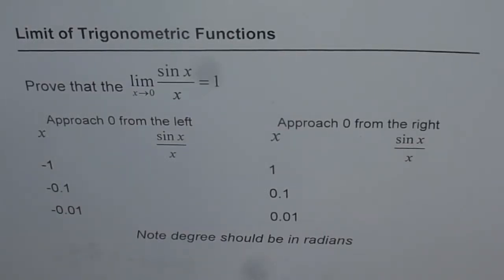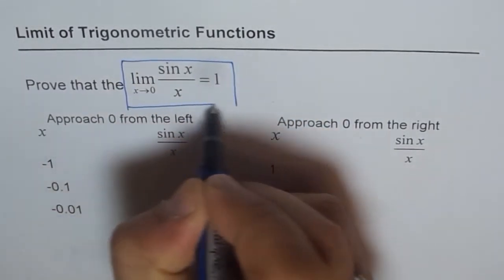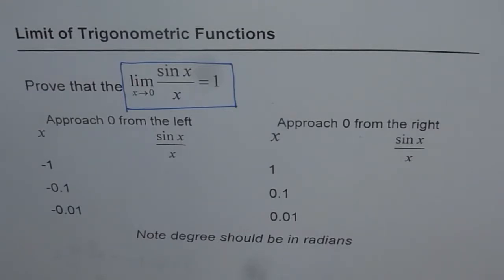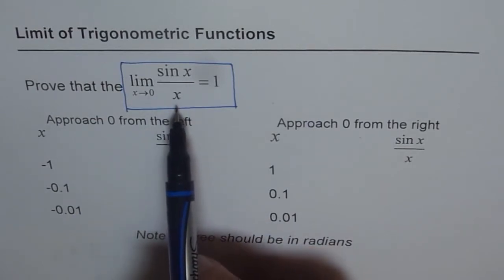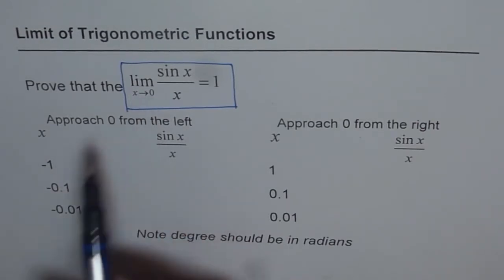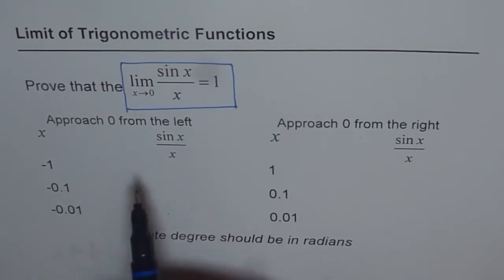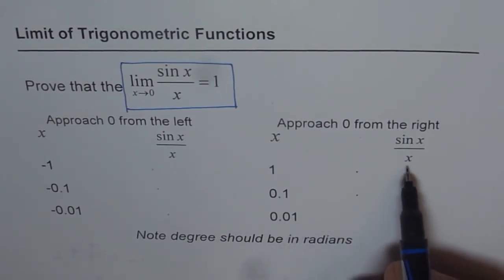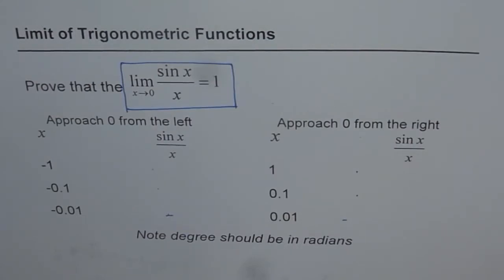02 Fundamental Limit of Trigonometric Function Proof sinx/x as x approaches zero